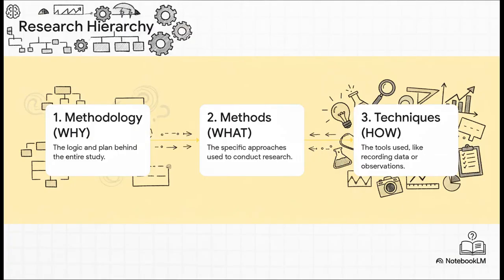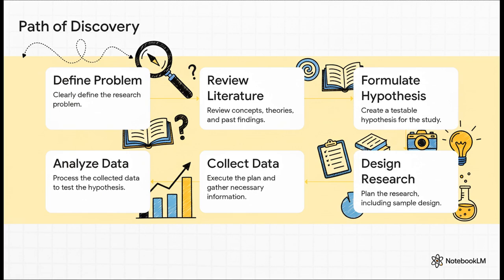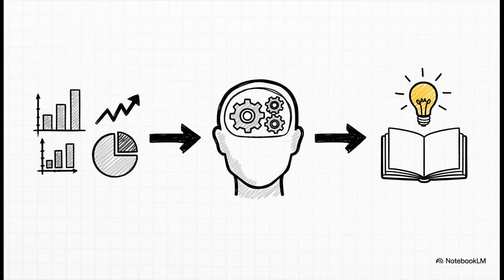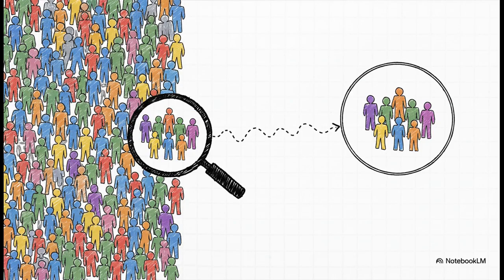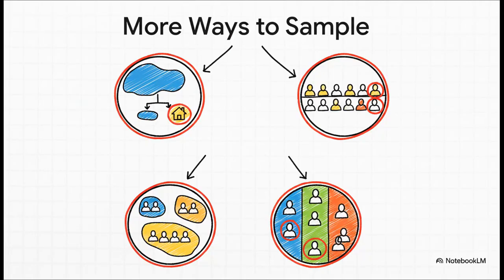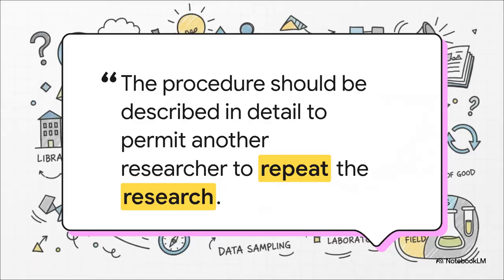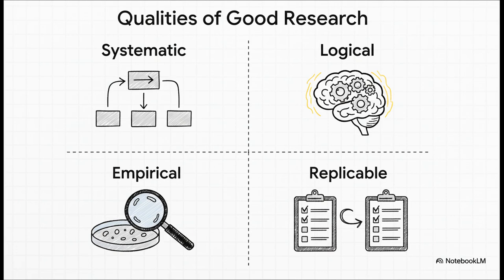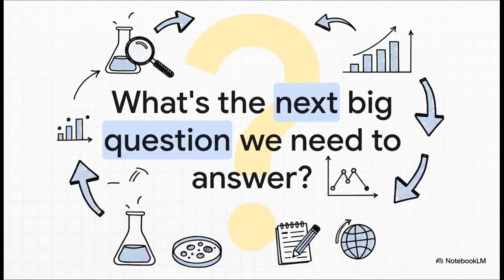Understanding Research Methodology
The contents of this video are from the notes that I use for teaching research methodology. It explains what research is, the difference between methodology, methods and techniques, empirical tools, sampling and certain challenges that we face. I do hope this short video enthuses listeners to enhance their understanding and use it for their research work.

Best - Dr Srinivasan